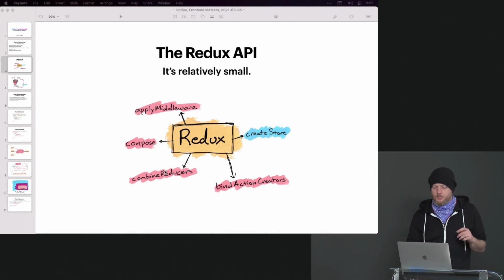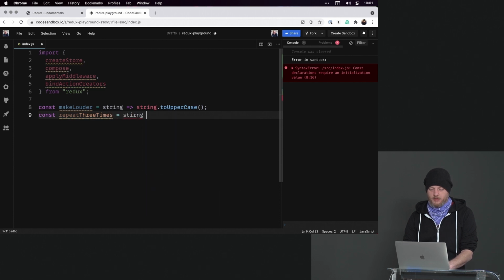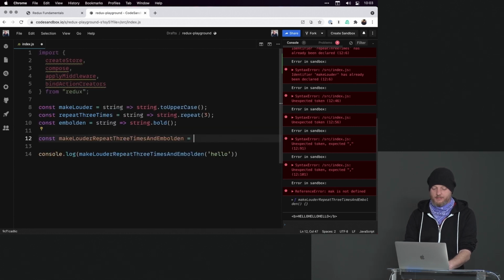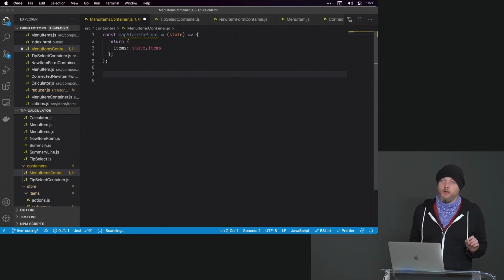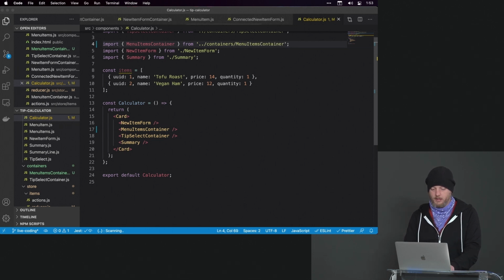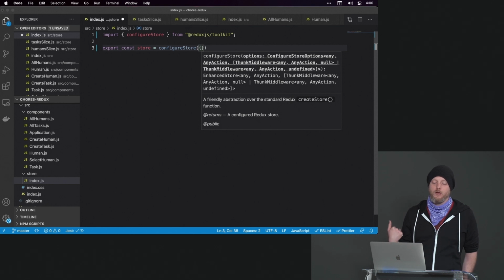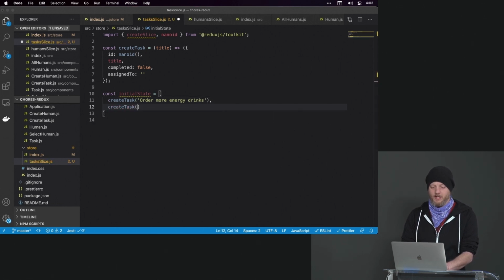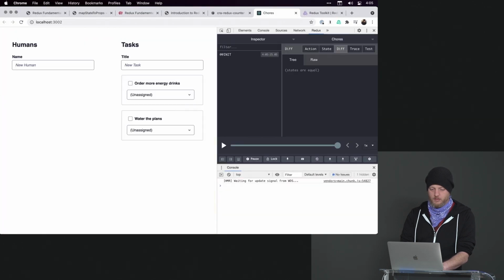Redux Fundamentals (feat. React) by Steve Kinney | Preview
About this Course:
Redux makes it easy to add scalable, production-ready state management into your web applications. You’ll commonly find Redux in many medium-to-large React applications. In this course, you’ll start by learning pure Redux fundamentals from scratch and move on to learning to hook Redux into a React application. Then you’ll learn to extend Redux with various tools from its ecosystem, including Reselect, Immer, and Redux Toolkit, to reduce boilerplate and speed up your development!

About Us:
Advance your skills with in-depth, modern front-end engineering courses — our 150+ high-quality courses and 18 curated learning paths will guide you from mid-level to senior developer!

Sections:
0:00 - Introduction and Course Description
0:37 - Redux APIs & Compose
5:29 - mapStateToProps & Connect API
9:45 - Creating a Slice of State